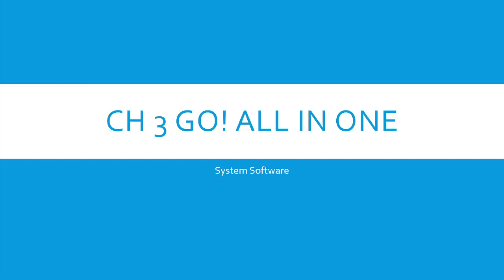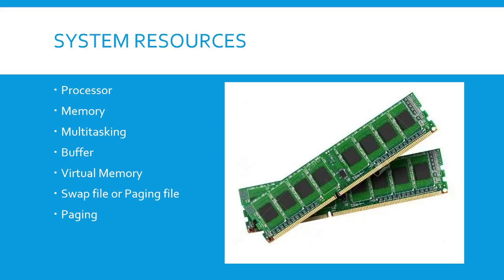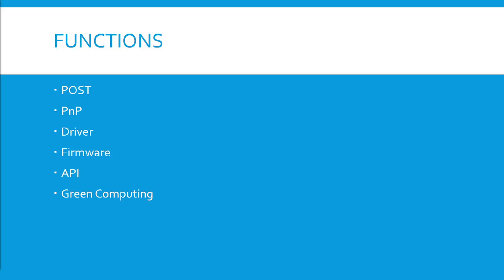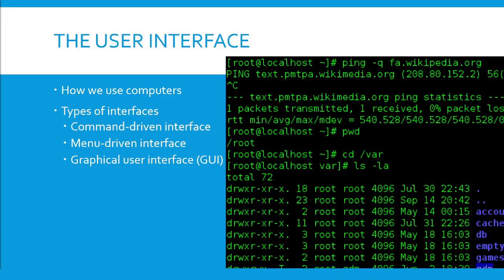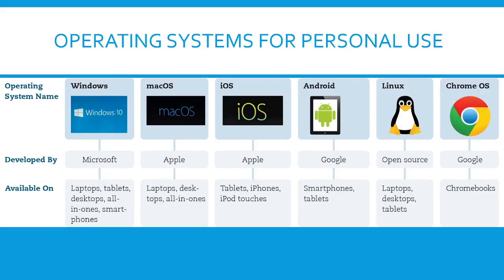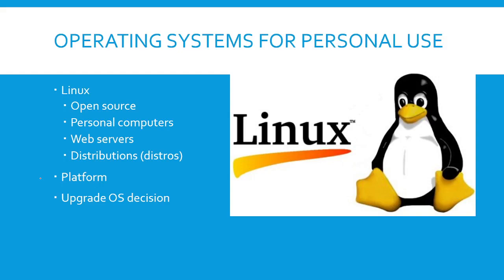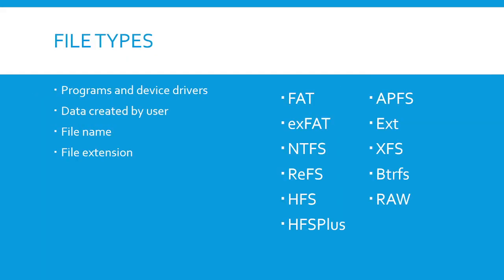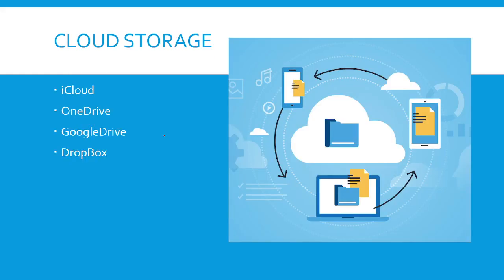CH 3 GO! All in One 4th System Software